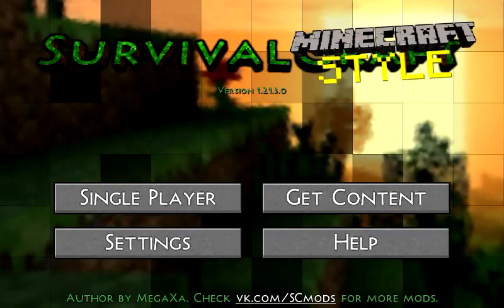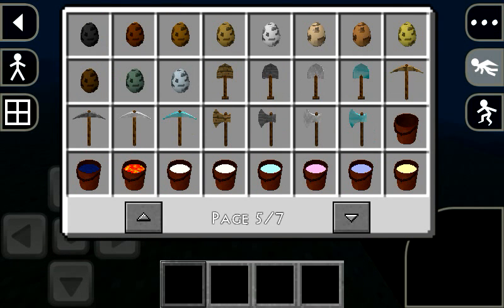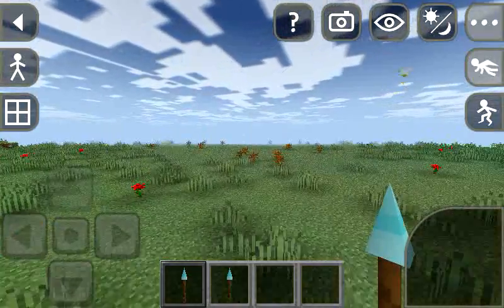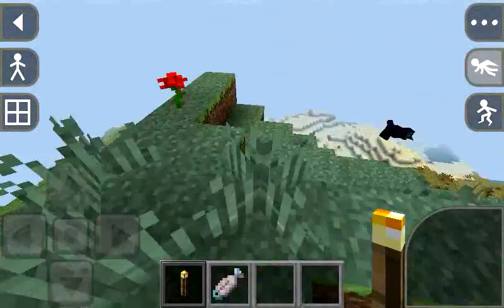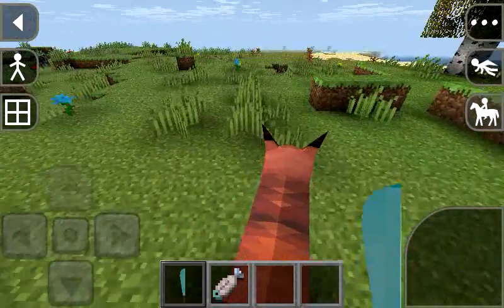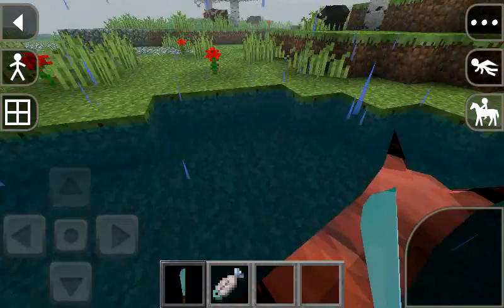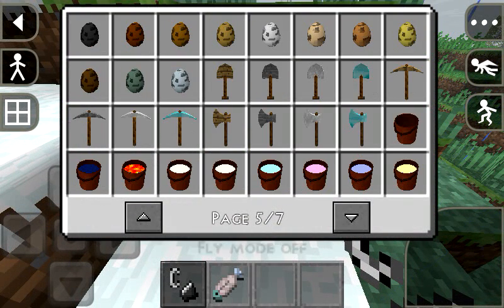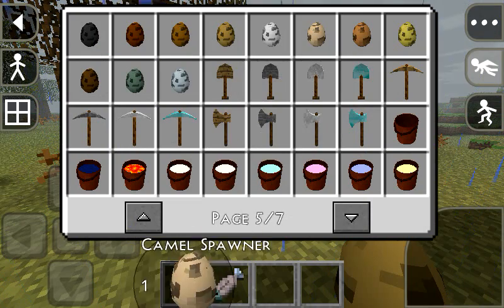Survivalcraft Mod | Megacraft | Let's play 1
Modded gameplay of Survivalcraft, This is my first let's play